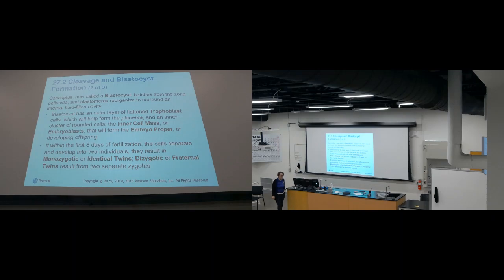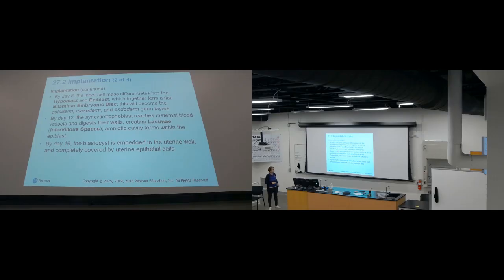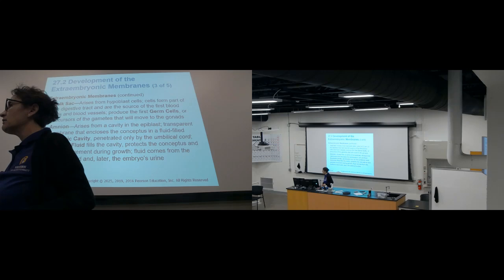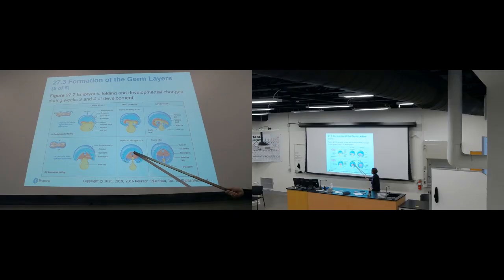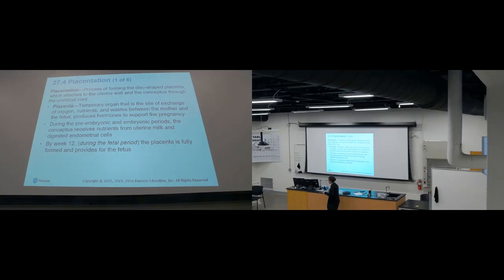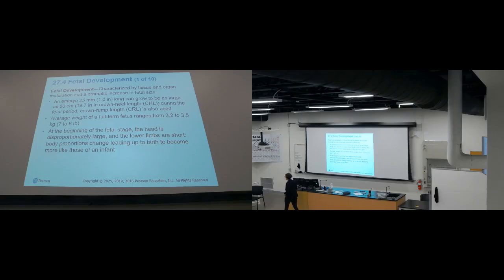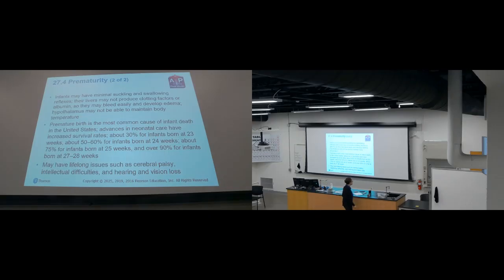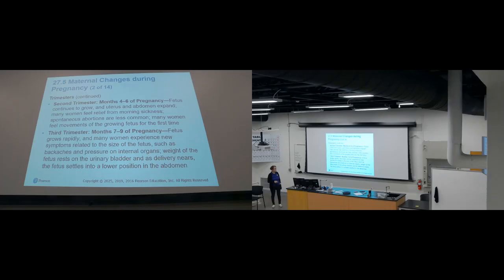Development and Heredity Part B